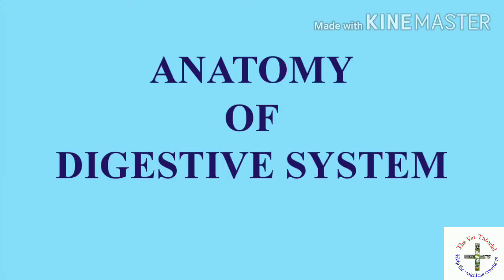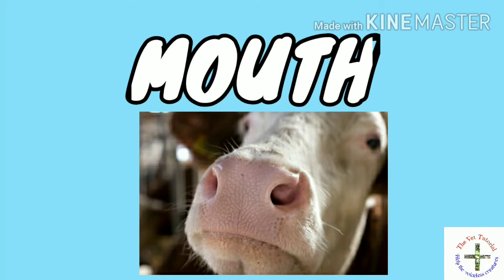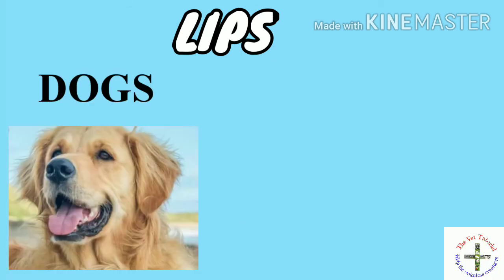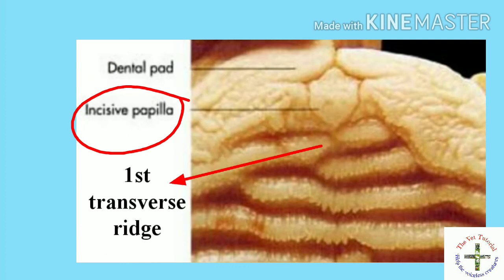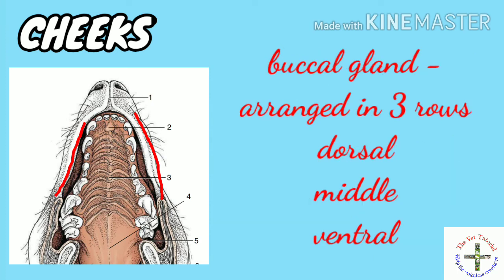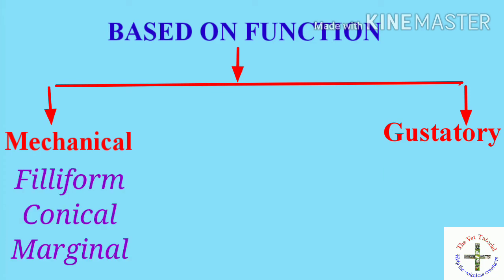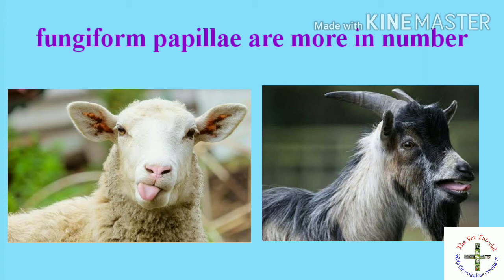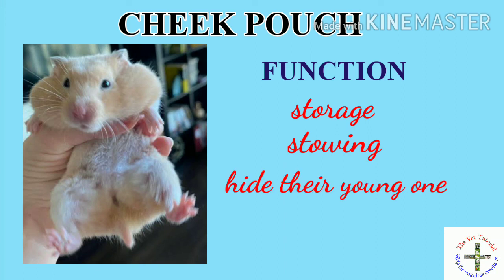Anatomy of Digestive system of Animals PART 1 | Veterinary first year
This video is about mouth, lips, gums, palate, cheeks, tongue and papillae